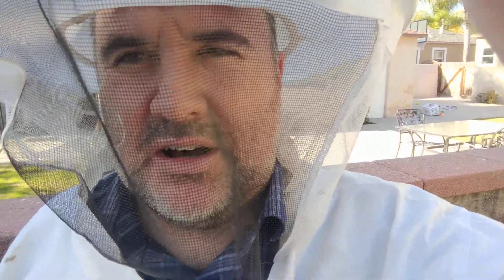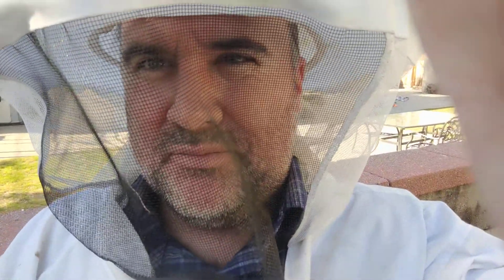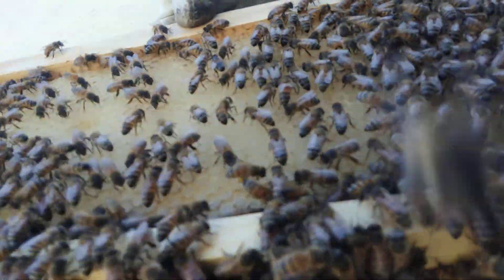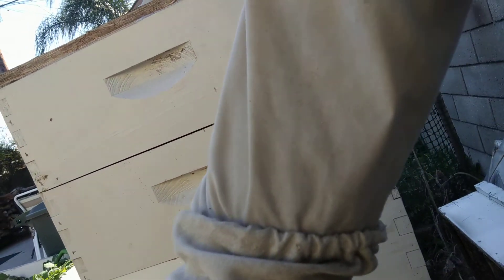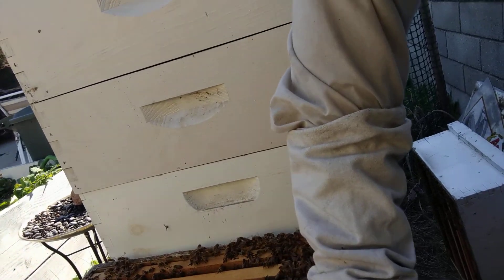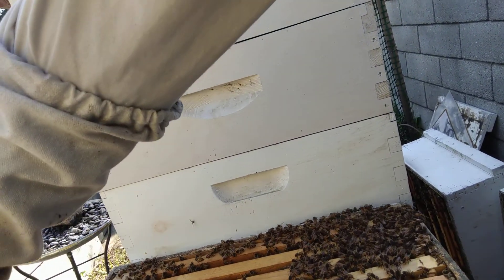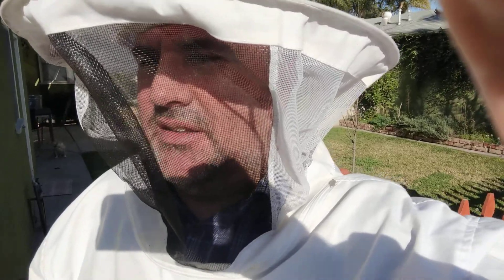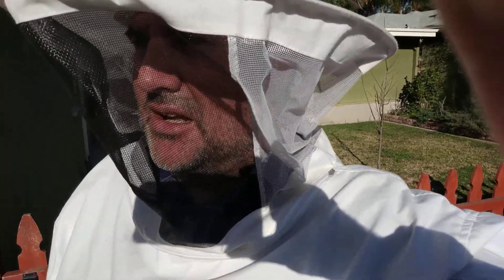Spring Bee Hive Management. Bottom box empty?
In Langstroth beekeeping, bees in certain climates will migrate out of the bottom brood chamber and leave it empty during the cooler months.  It's important to check this box and make sure it is rearranged BEFORE the spring flow to prevent swarming and maximize the use of equipment.